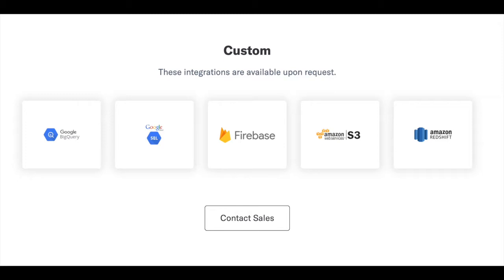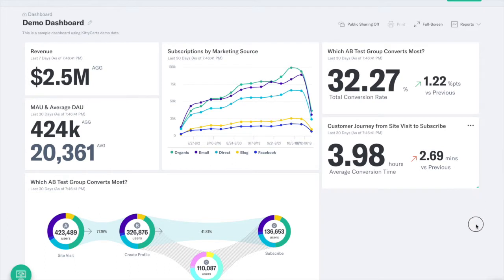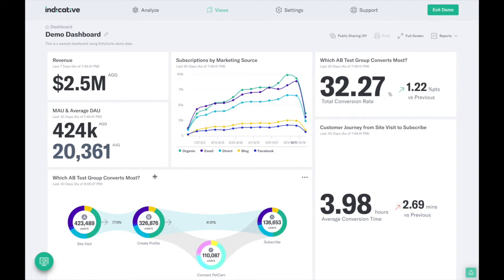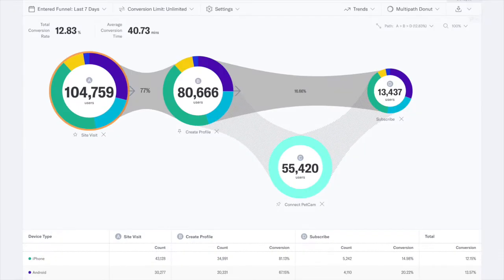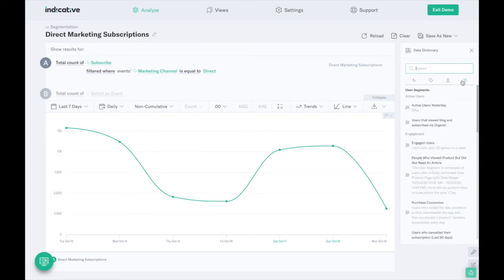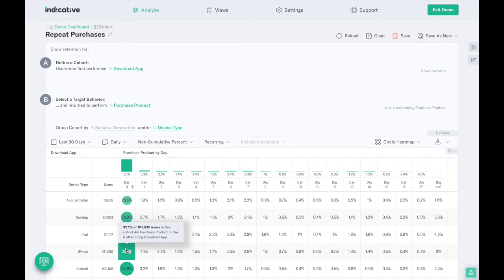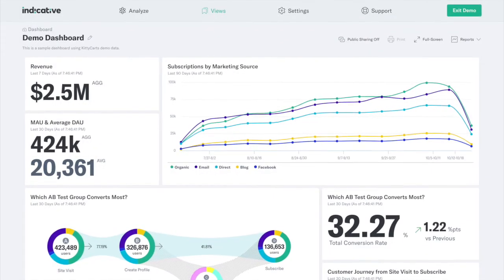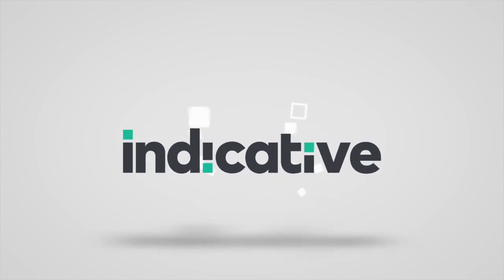Indicative - Customer Analytics for Everyone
Indicative connects directly to your data sources and synthesizes this information into a complete view of your customer, giving you the actionable insights you need to optimize customer acquisition, engagement, and retention.